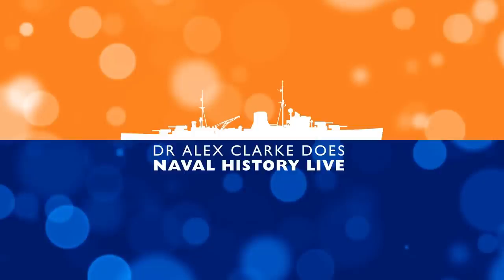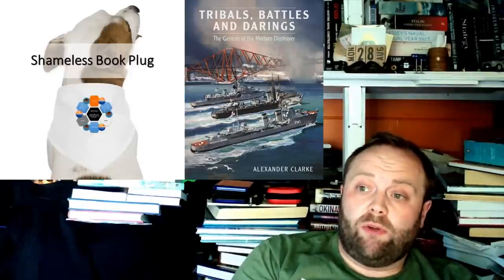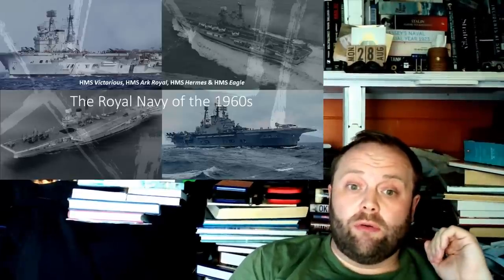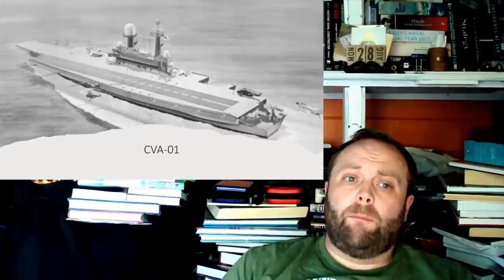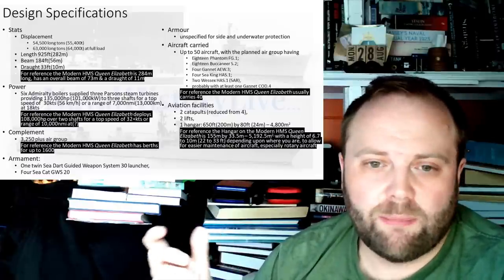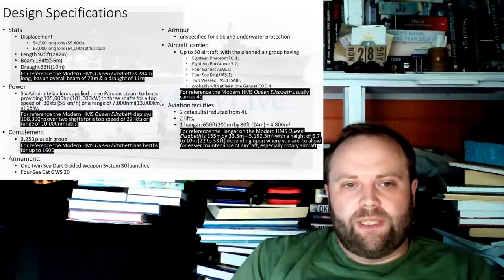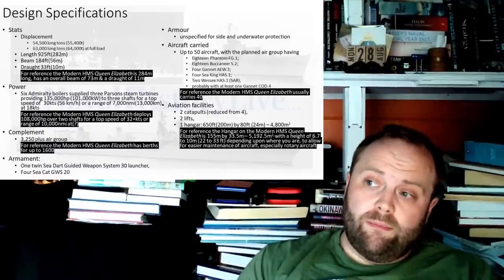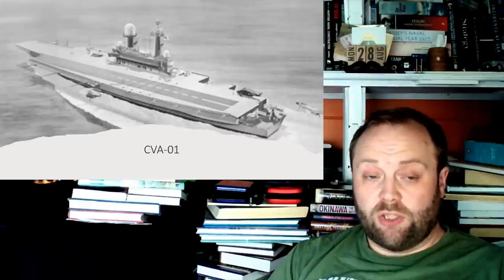CVA-01: Getting the Ship right and the Politics wrong - Key Ships Series 5, Episode 4